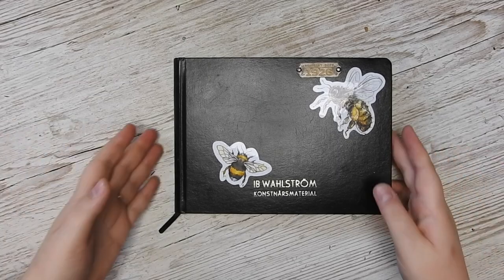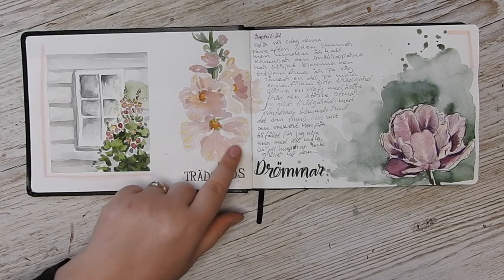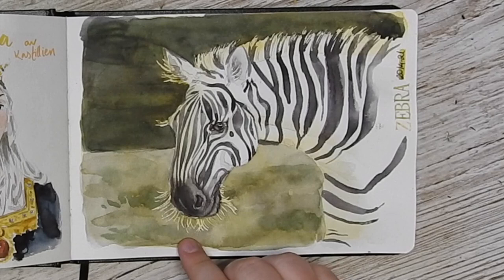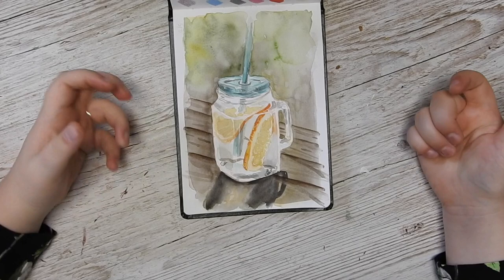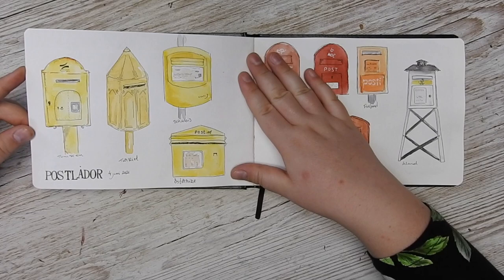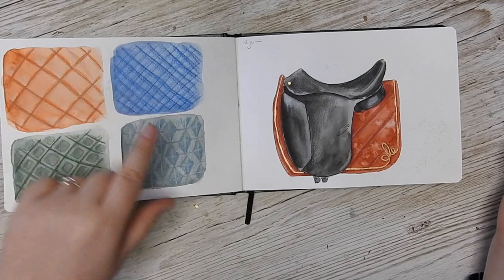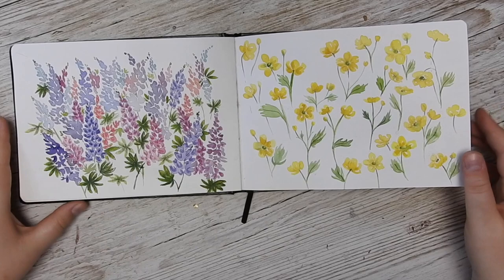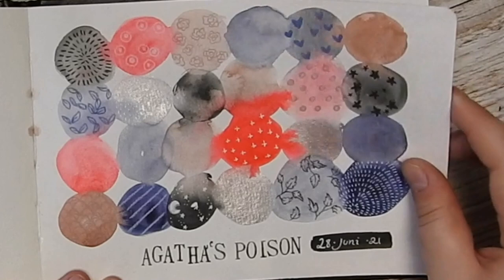Sketchbook tour- seawhite of brighton A5 landscape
*Shop update is 1st Friday of every month.*